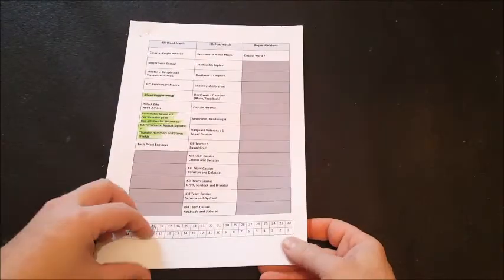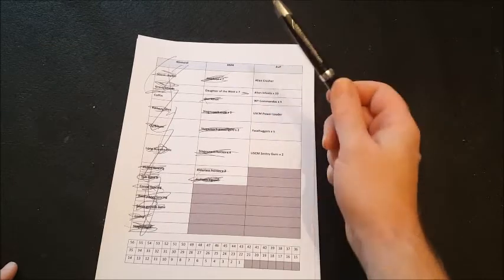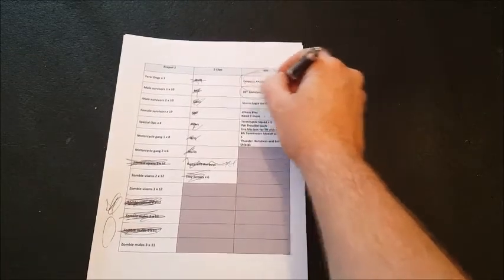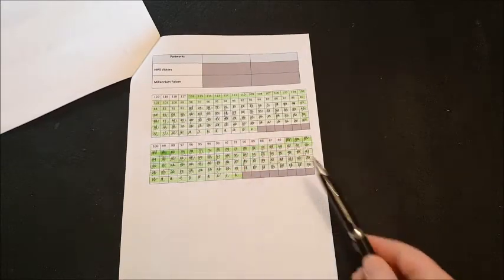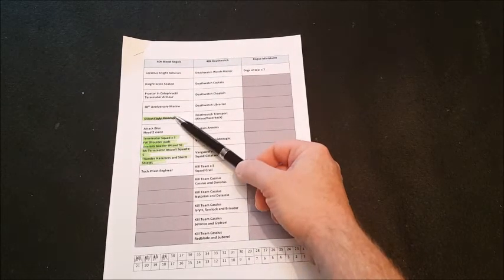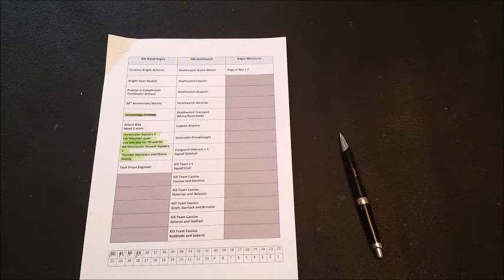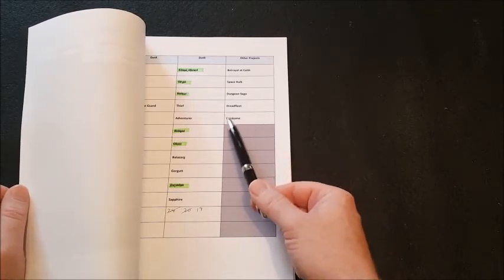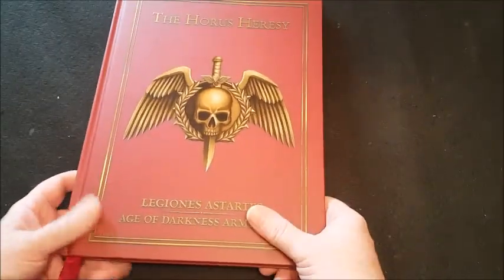Paint what you've got update - September 2016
It was a complete success!